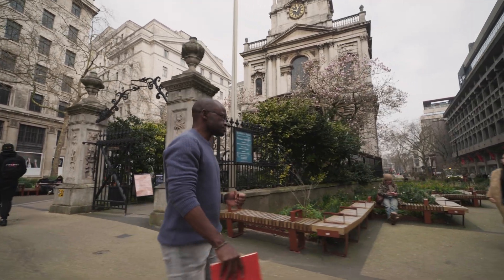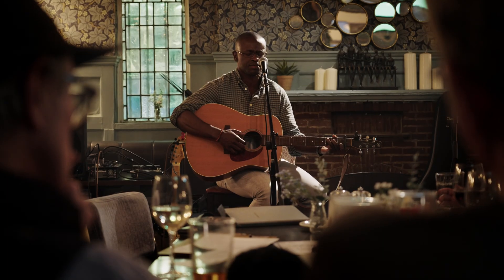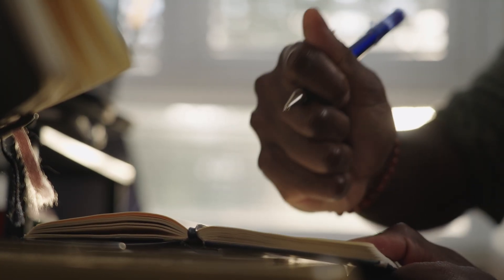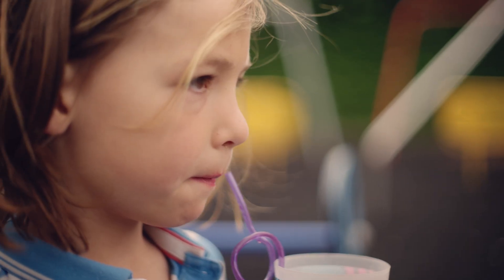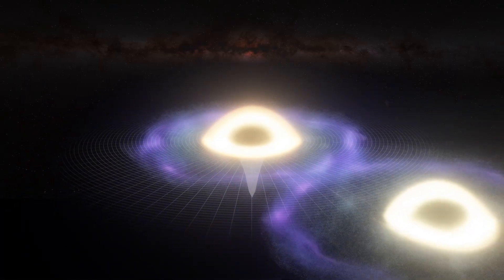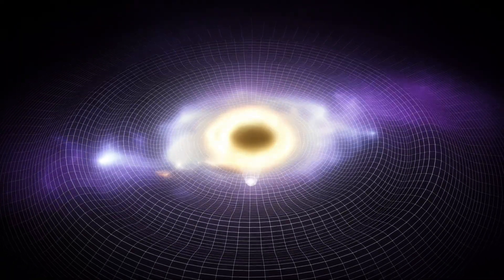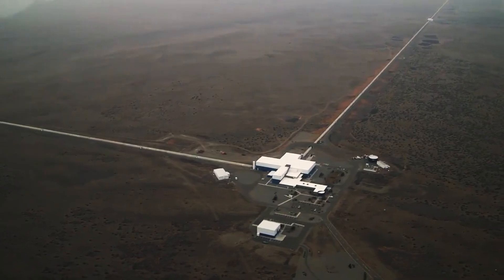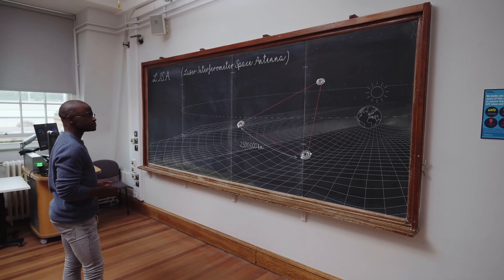Black holes, gravity, and the quest for new physics with LISA | The Royal Society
In 2015, gravitational waves were first detected by the Laser Interferometer Gravitational-wave Observatory (LIGO). Ten years on, join gravitational waves theorist Dr Lionel London on a journey to some of the most extreme gravity events in the Universe, and find out how the new Laser Interferometer Space Antenna (LISA) could help us understand the nature of physics itself. 🌌

Correction: At 06:40 we mention that LISA will be in a geosynchronous orbit at 1.5 million km from the Earth. LISA will actually orbit the sun in a heliocentric orbit, roughly 50 million km from the Earth.